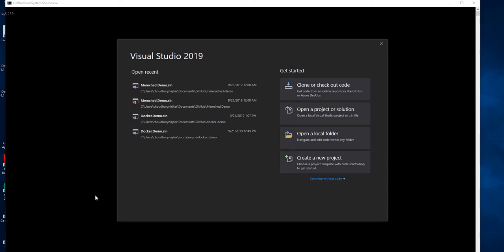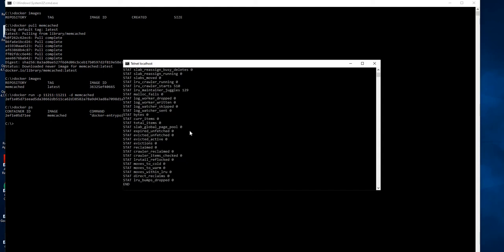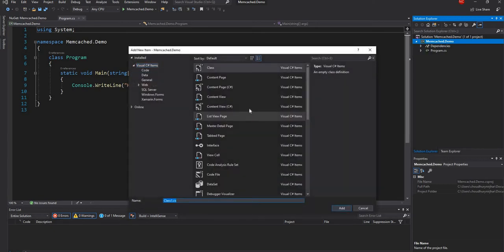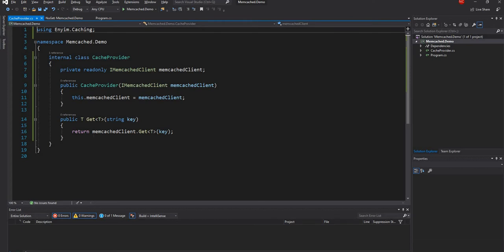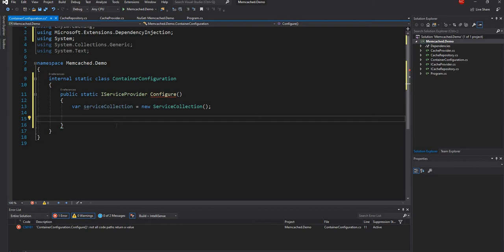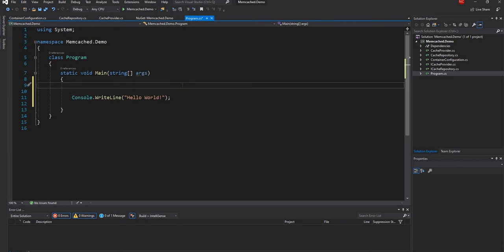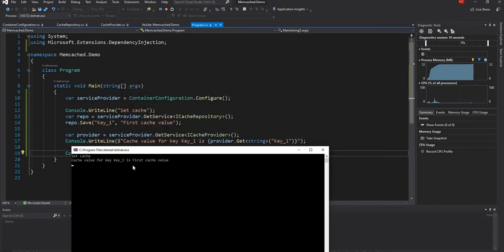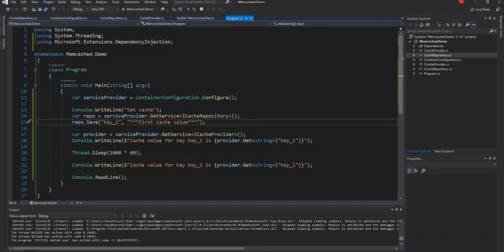Memcached as Distributed Cache in .Net Core Application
Memcached is a distributed in-memory cache, which can be used to significantly increase performance of your application.
In this video, I show how to install Memched in a docker container and use it in a .NET Core application.

Couple of clarifications:
1. The reason Microsoft.Extensions.Logging is needed, because AddEnyimMemcached method internally expects ILogger from the IoC container.
2. The Set cache method, expiry is in seconds and not in minutes, as I might have shown in the video.